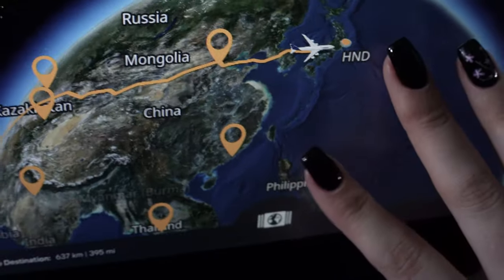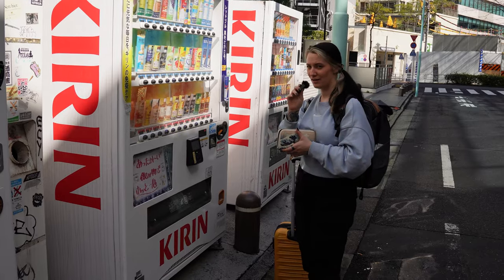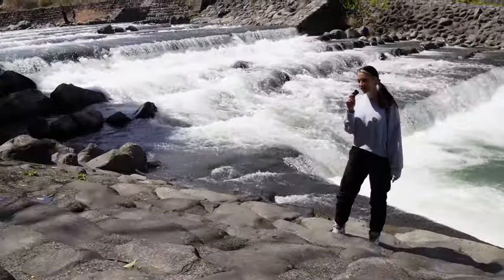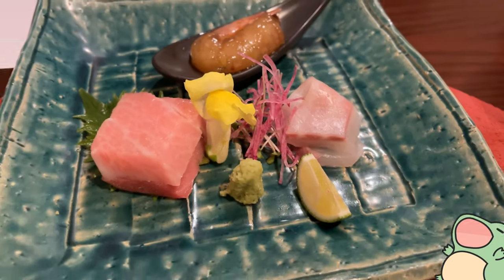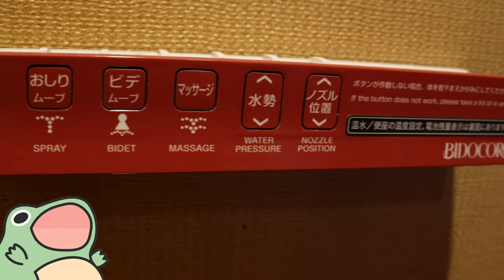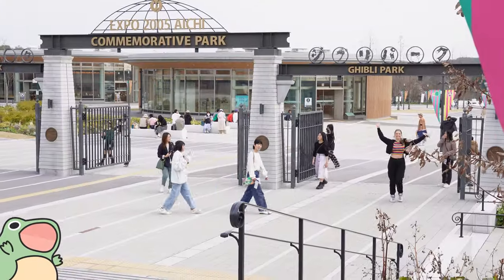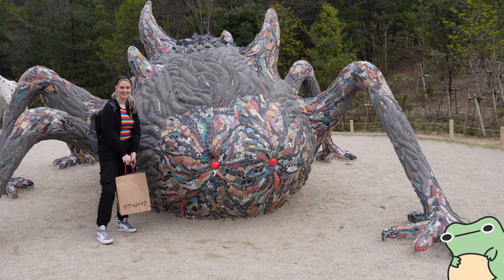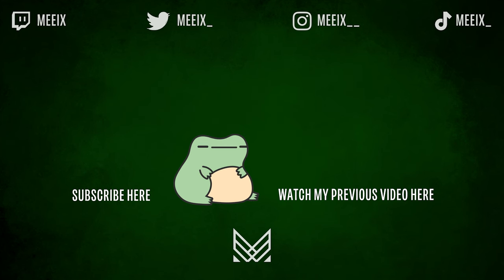i miss japanese toilets every day - hakone, ryokan, ghibli park | JAPAN VLOG 2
Welcome back to another Vlog from my Japan travel in this years Sakura season! In this video I'm discovering Hakone, Shinkansen, Lake Ashi, Mount Fuji and Ghibli Park. I journeyed through the mountains with busses and spent MONEY at Ghibli, follow how my first experience at a traditional Japanese Ryokan went and what they had to offer in their amazing nine course menu.

▬▬▬▬▬▬▬▬▬▬ Chapters ▬▬▬▬▬▬▬▬▬▬
0:00 - Recap
0:33 - Intro
0:57 - Vending Machines
1:22 - Travel to Hakone
1:50 - Hakone Yumoto
2:33 - Lake Ashi
2:55 - Ryokan
3:49 - TOILETS
4:19 - Travel to Ghibli Park
5:12 - Ghibli Park!!
6:26 - Suitcases Info (Takkyubin)
7:03 - Sneak Peak
7:10 - Outro (only cool kids watch this)